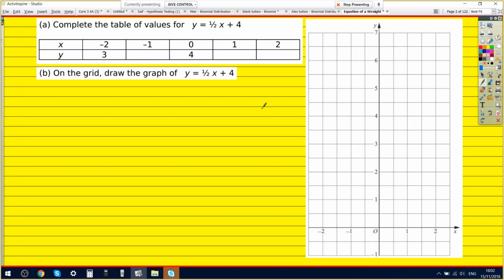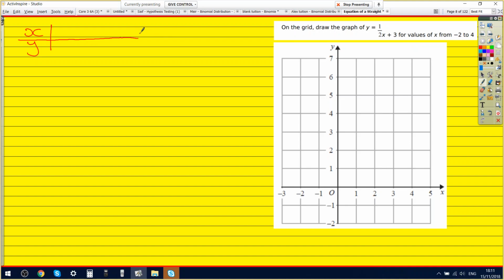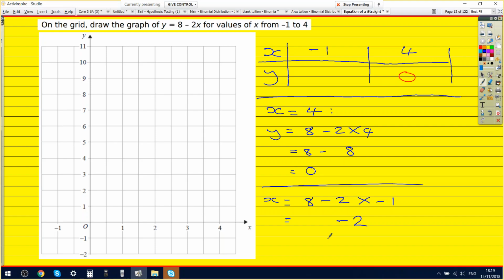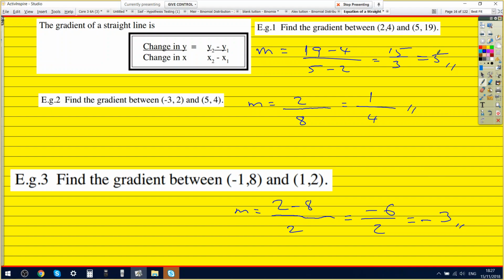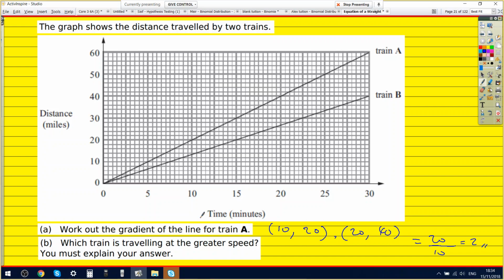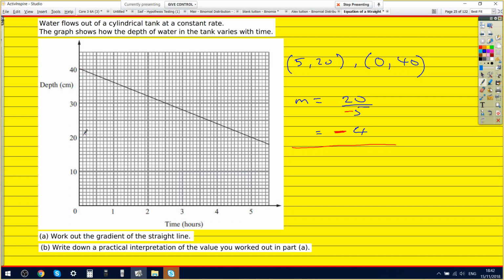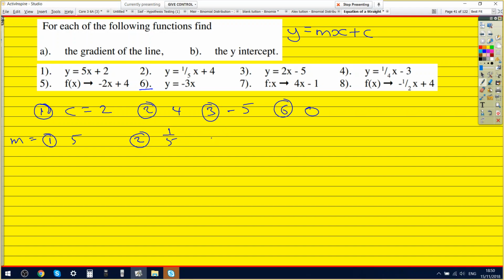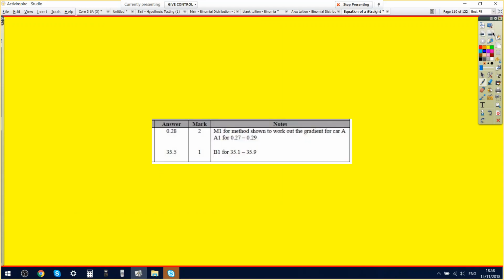Dylan - Linear Graphs - 15.11.18